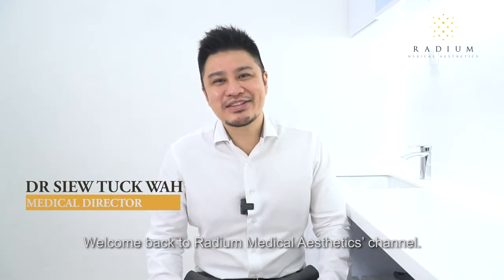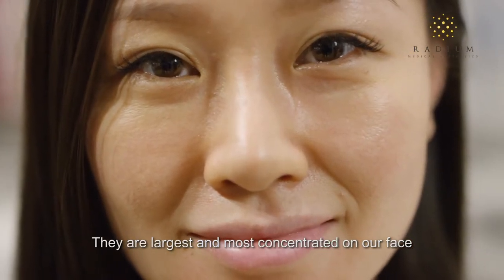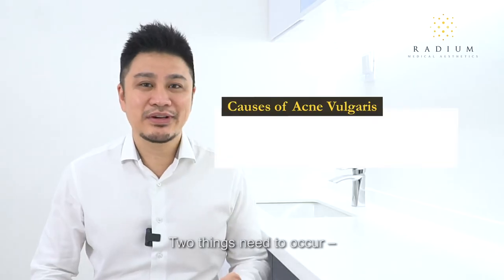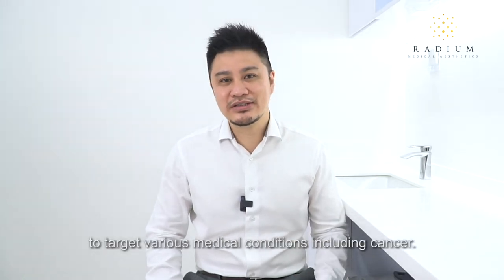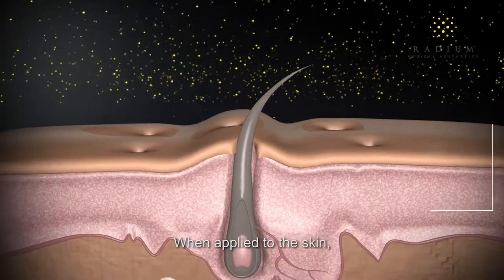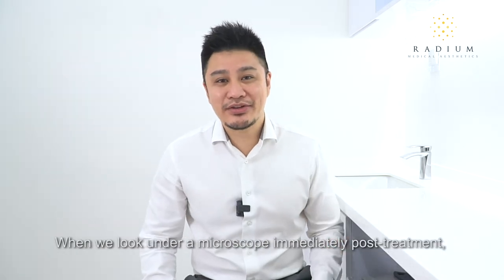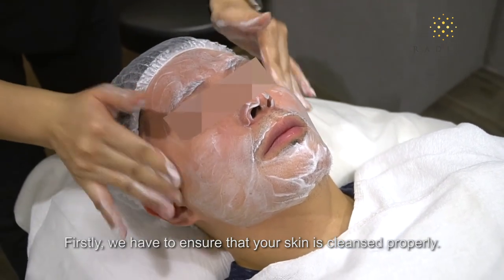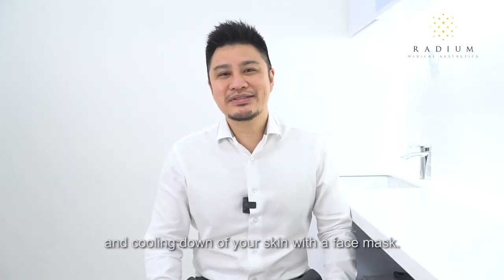Using Gold PTT to Treat Stubborn Acne Effectively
Gold Photothermal Therapy (Gold PTT) treatment uses gold nanoparticles to target hyperactive sebaceous glands responsible for acne formation.

Although this treatment was approved by FDA in 2018, it was only offered by medical aesthetic clinics in Singapore just early this year.

Watch this video as Dr. Siew discusses the role of sebaceous glands in the formation of acne, and how Gold PTT is effective at targeting acne at its source. Radium Medical Aesthetics offers Gold PTT to combat acne vulgaris.